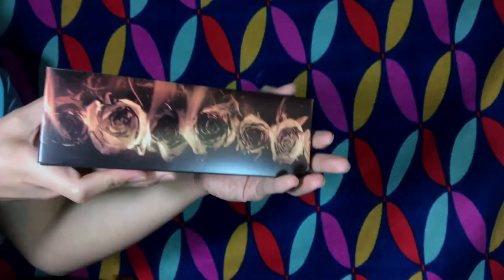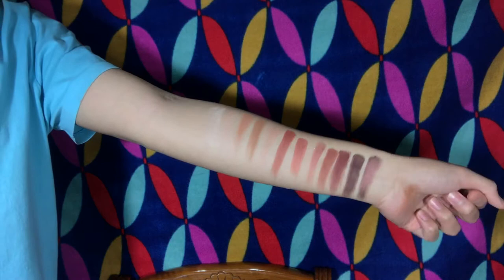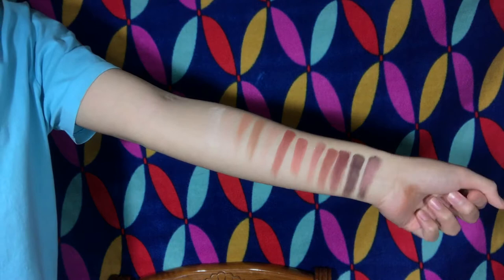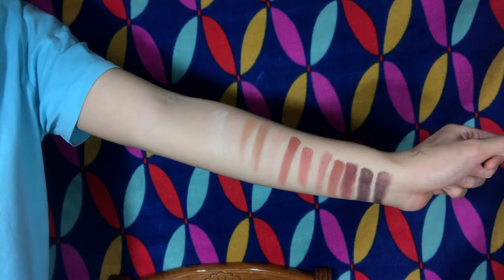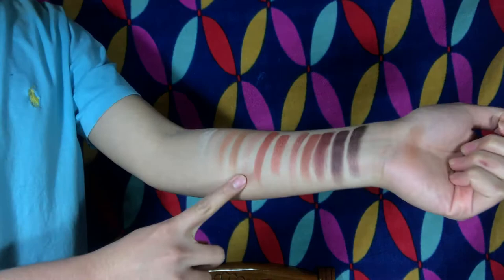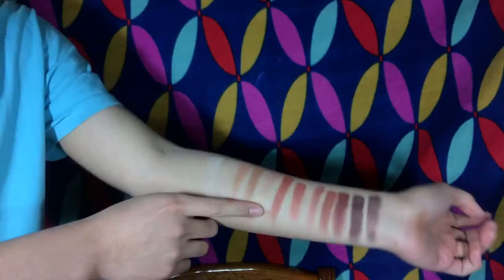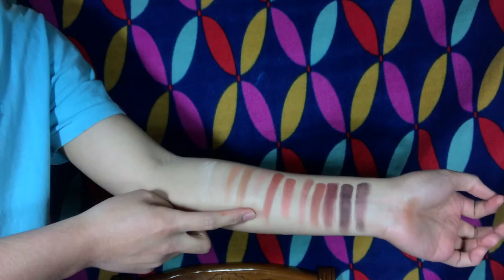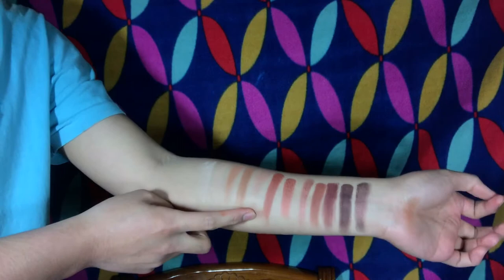Urban Decay Naked Heat Palette - What are my thoughts?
Hi BITCHES! So this is a a short review of mine on the urban decay naked heat palette. I've decided to have this concept of mine on my YouTube Channel, whenever I do reviews, I don't want it to be too long, except of course when I have to do check-ins like on primer, foundation, lipstick and etc.. Anyways! If you want to know what are my thoughts on urban decay palette, WATCH IT BITCH!

BTW! Each eyeshadow pan has 1.3 grams, all in all, there's 15.6 grams of eyeshadow in the palette. STILL OVERPRICED THOUGH!

*ALL OF THE SONGS USED IN THE VIDEO ARE NOT MINE.